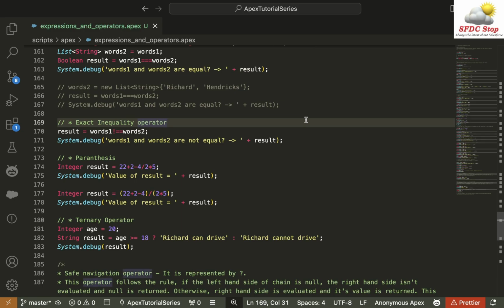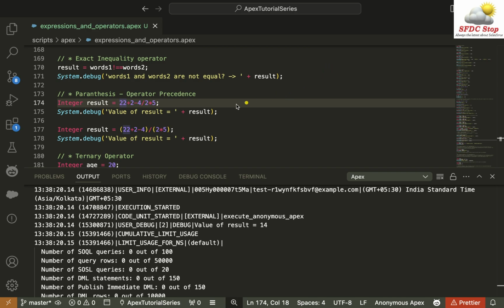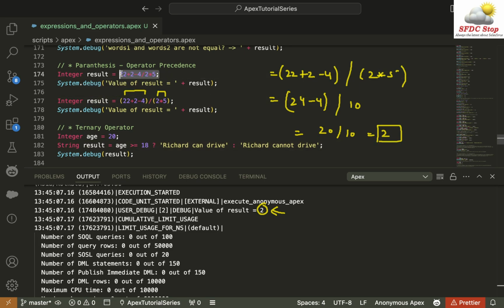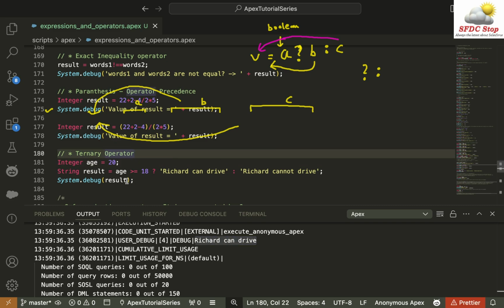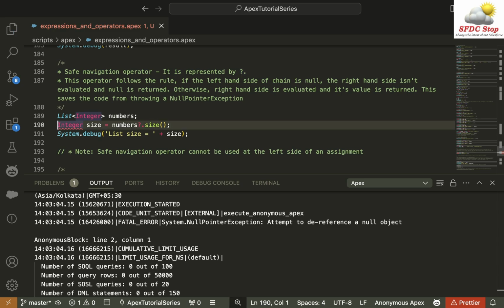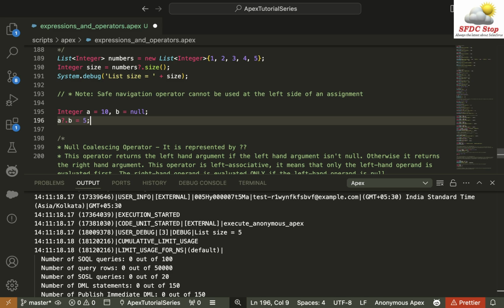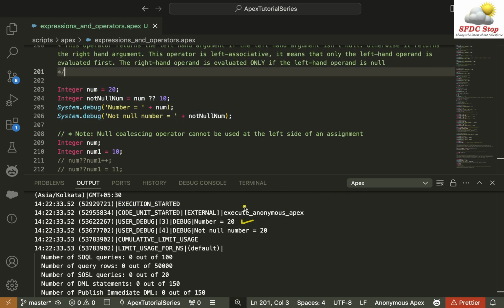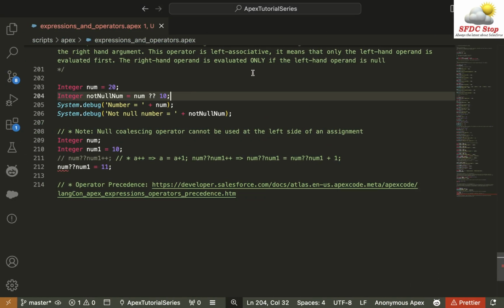Operators: Precedence, Ternary, Safe Navigation & Null Coalescing - Salesforce Apex Tutorial Part 24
Aloha Trailblazers, In this tutorial we'll cover essential concepts like: operator precedence, parentheses, ternary operators, safe navigation operators, and null coalescing operators.

What you'll learn:

1. Operator Precedence: Understand the order in which Apex evaluates expressions.
2. Parentheses: Learn how to control the order of evaluation using parentheses.
3. Ternary Operator: Write concise conditional expressions.
4. Safe Navigation Operator: Prevent NullPointerExceptions gracefully.
5. Null Coalescing Operator: Provide default values for null expressions.

Chapters:
0:00 Introduction
0:19 Operator Precedence in Apex
4:24 Parenthesis in Apex
6:35 Operator precedence Salesforce Documentation
7:07 Ternary Operator in Apex (?:)
10:30  Safe Navigation Operator (?.)
11:22 System.NullPointerException: Attempt to de-reference a null object
12:01 Prevent NullPointerException using Safe Navigation Operator
15:43 Error: Expression cannot be assigned (A note about Safe Navigation Operator)
16:38 Null Coalescing Operator (??)
19:42 Error: Expression cannot be a statement (A note about Null Coalescing Operator)
22:23 Wrapping Up

2. Salesforce Documentation on Expression Operators
3. Salesforce Documentation on Operator Precedence